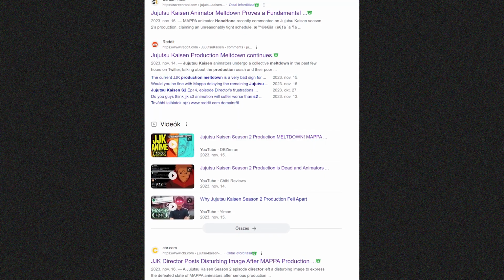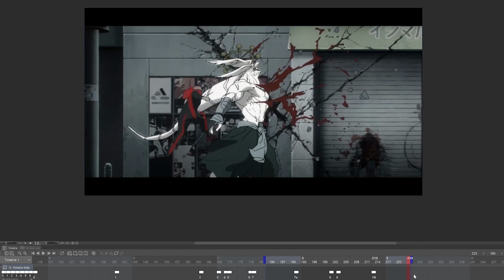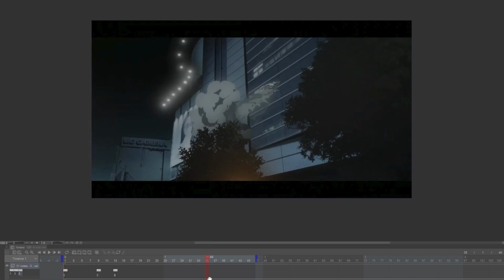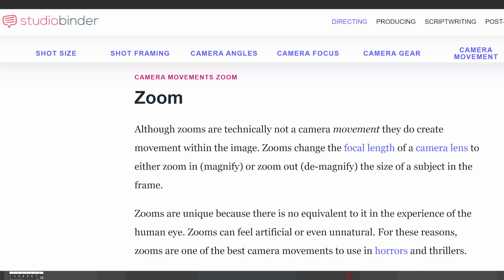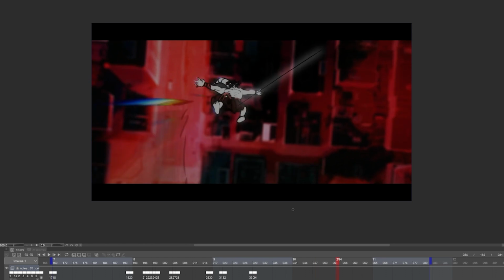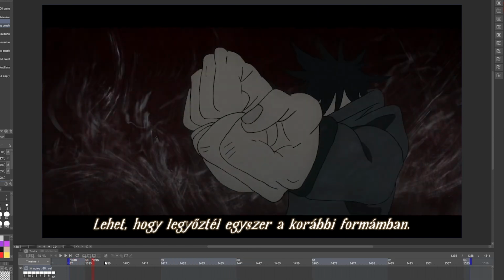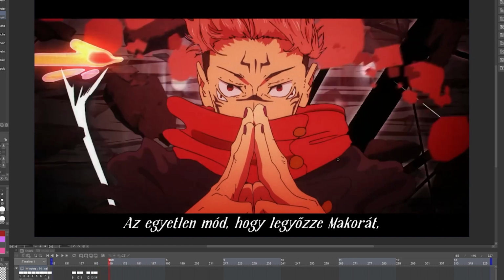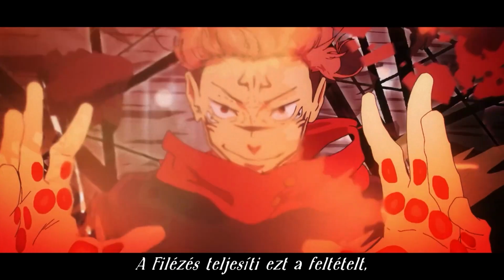SUKUNA VS. MAHORAGA animation analysis (from a 2d animator)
🍅 AYO THIS WAS INSANE??? i really wanted to break down / analyze the animation and visuals of the ICONIC fight aka sukuna vs mahoraga from jujutsu kaisen season 2 episode 17 (thunderclap part 2). i hope i could show you things you didn't even notice first heheee. let's appreciate the jujutsu kaisen animators and the whole staff!! this episode (along with many other eps in the anime) is peak cinema. 🍷🗿

🍅 timestamps:
00:00 - intro
00:54 - sequences & scenes in animation, is it makora or mahoraga?, crediting the animators
03:06 - sequence 1
06:31 - sequence 2
11:59 - sequence 3
18:21 - sequence 4
21:04 - sequence 5
25:18 - outro

🍅 equipment i use:
⋆ Artist Pro 16TP pen display tablet (US store)
⋆ paper-like screen protector for Artist Pro 16TP (US store)
⋆ paper-like screen protector for Artist Pro 16TP (EU store):
⋆ computer [ ASUS ROG Strix PC (G10DK-R5600X109W) ]
⋆ monitor [ LG 27UP650 27 UHD 4K IPS Monitor (27UP650-W) ]

⋆ my "anime soundtracks that make me want to GET THE F*CK UPP AND BREAK WALLS LET'S F*CKING GO SKDSDJFKF" playlist

🍅 additional tags:
animation analysis
jujutsu kaisen animation analysis
jujutsu kaisen
jujutsu kaisen season 2
anime analysis
animation breakdown
jujutsu kaisen analysis
anime breakdown
sukuna
sukuna vs. mahoraga
jujutsu kaisen season 2 ep 17
jujutsu kaisen episode 41
thunderclap part 2
anime
jjk
anime animation
sakuga
genga
mahoraga
sakuga
anime cinematography
anime visuals
anime fight
action anime
ryomen sukuna
2d animation
jjk s2
malevolent shrine